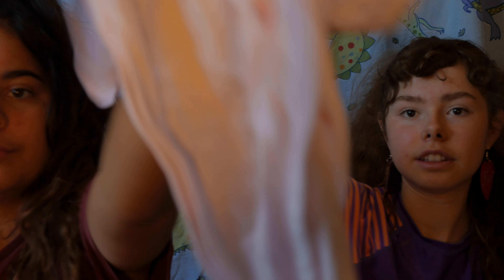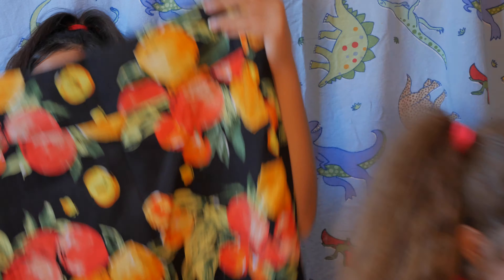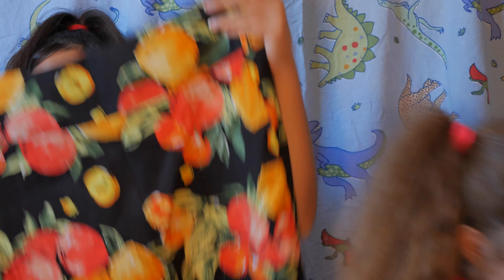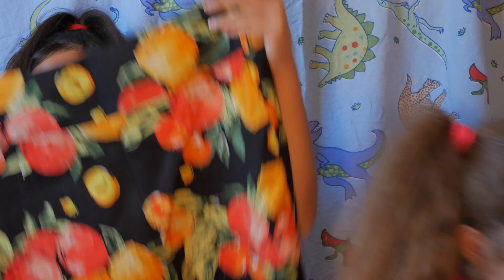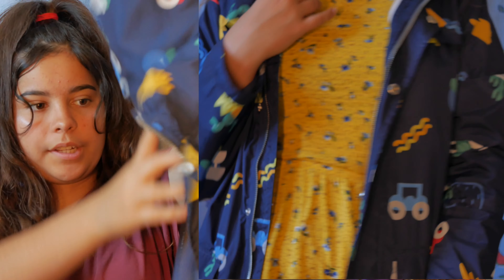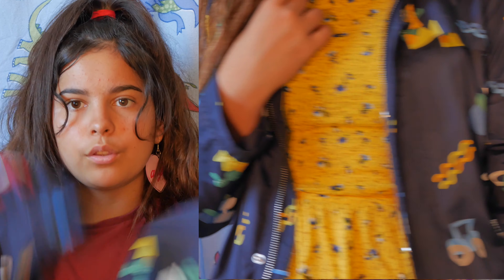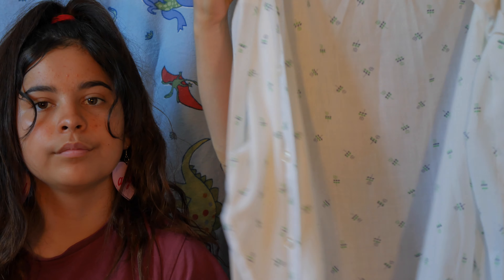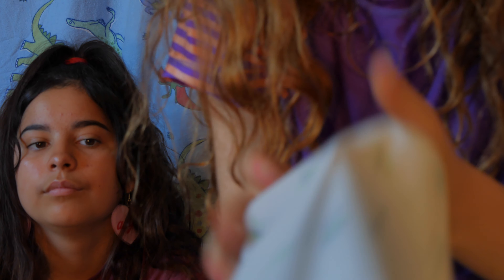very colourful THRIFT HAUL & try on 🍌 3